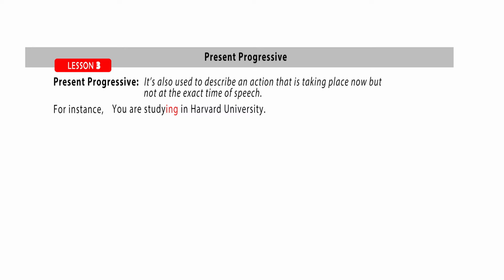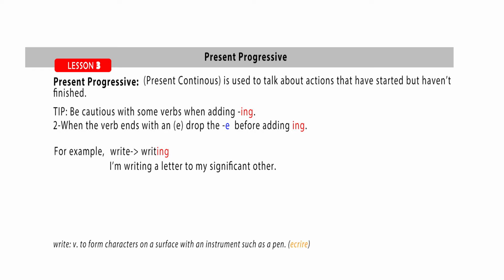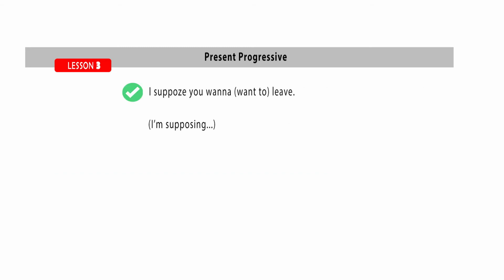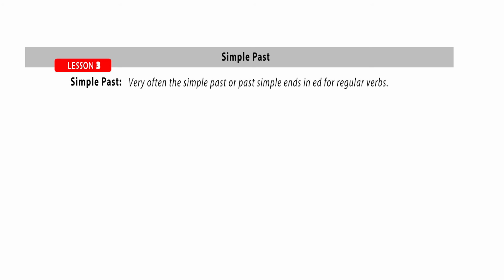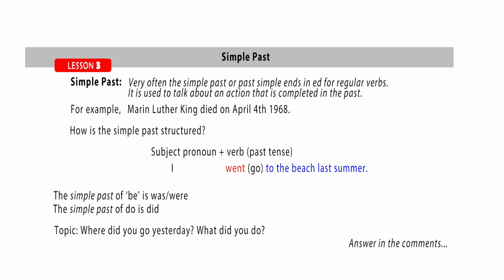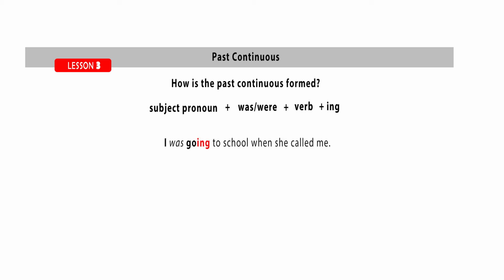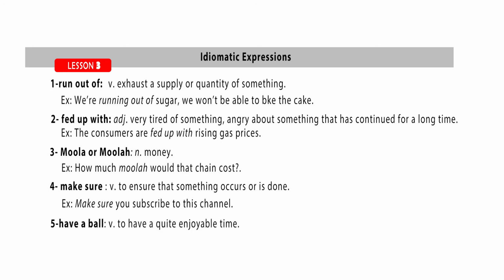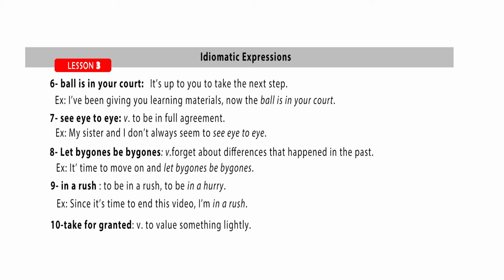Past Simple, Present & Past Progressive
The present progressive (present continuous) / The simple past / the past continuous (past progressive)

Do you speak English correctly? Do you know when to use the simple present, present continuous, simple past, or past continuous ? In this lesson you are going to find out when.
Master these tenses to make less mistakes and speak with more fluency.

We really appreciate it! ☺️ Thanks! 🙏🏿

Topic of discussion 💬: Where did you go yesterday? What did you do?

Idiomatic expressions

7:57 : run out of
8:10 : fed up with
8:25 : moolah
8:39 : make sure
8:53 : have a ball
9:11 : ball is in your court
9:24 : see eye to eye
9:36 : let bygones be bygones
9:48 : in a rush
9:59 : take for granted

Released: June 7th 2021

Thanks for your supports